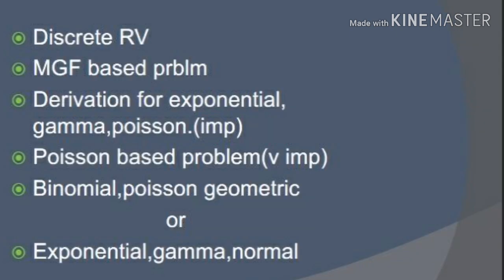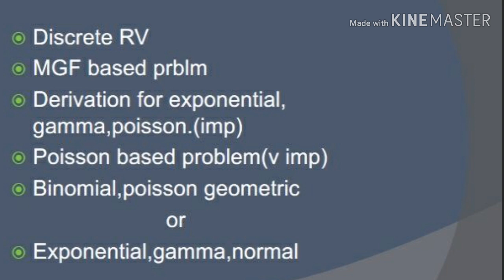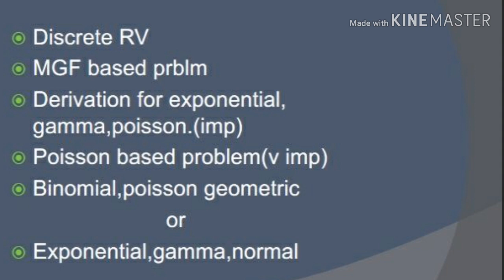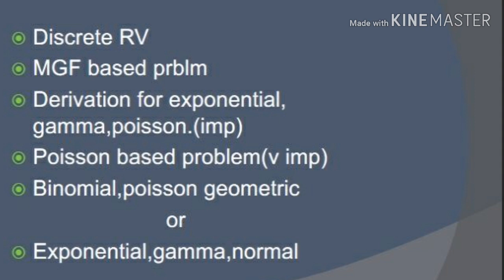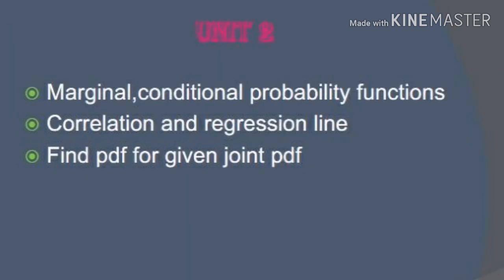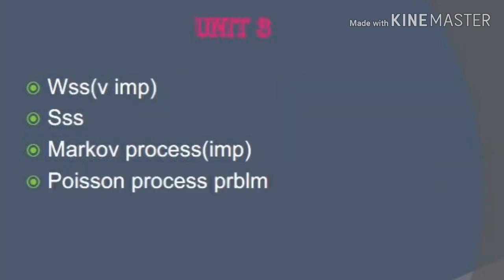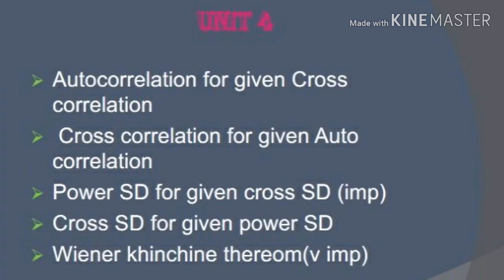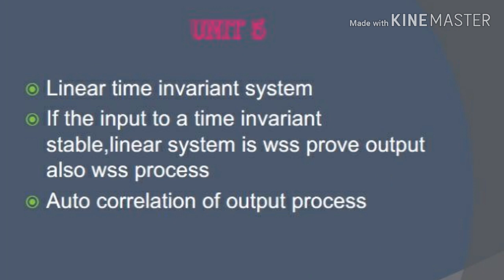How to pass / important topic in PRP(probability random process) in tamil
1.How to pass in discrete mathematics(DM)

2.How to pass in computer netwok(CN)

3.How to pass in theory of computation(TOC)

4.How to pass in mathematics

5.How to pass in anna university semester xams

6.How to pass in object oriented analysis & design(OOAD)

7.How to get s grade in object oriented analysis & design(OOAD)

8.How to pass in distributed system(DS)

9.How to pass in artificial intelligence(AI)

10.How to pass in total quality management(TQM)

11.Minimization of DFA(TOC & CD)

12.How to pass in internet programming(IP)

13.How to pass in computer architecture(CA)

14.How to solve CNF problem

15.How to solve CNF problem in theory of computation(TOC)

16.How to solve rule of inference problem in discrete mathematics

17.Linear convolution and correlation in dsp

18.Z transform and its Roc example in dsp

19.Circular convolution method 1 in dsp

20.How to pass in digital signal processing(dsp)

21.Recurrence relation problem in tamil

22.Classification of system examples in dsp part 1

23.How to solve circular convolution method 2 in dsp

24.PCNF problem explanation in tamil

25.How to pass / important topic in PRP(probability random process)

26.Pdnf and pcnf problem in tamil